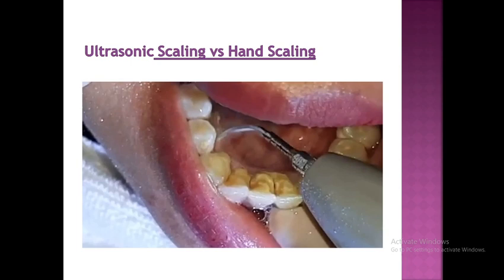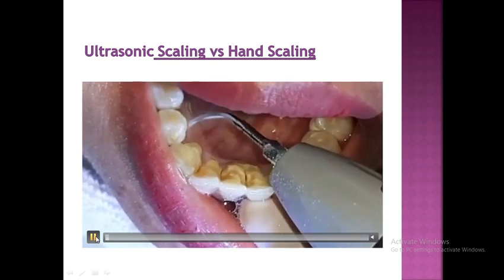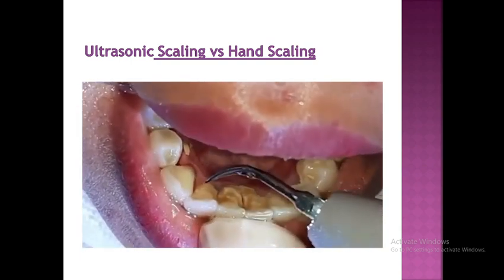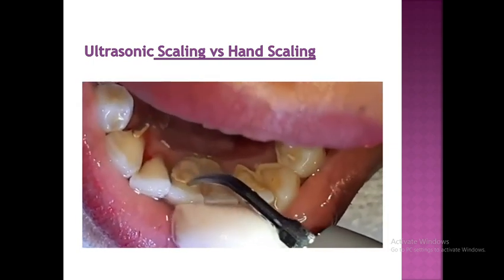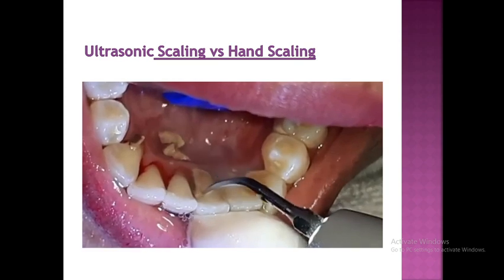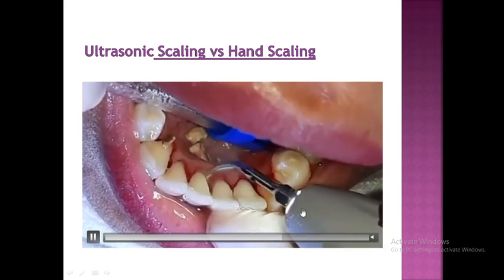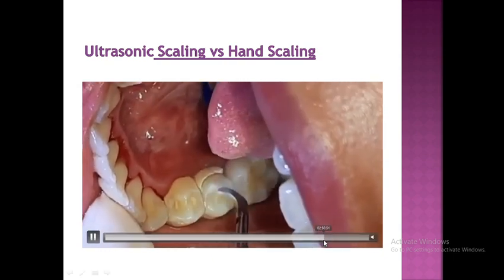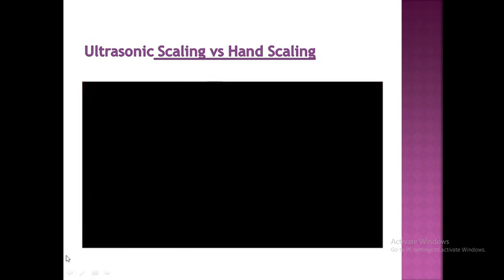11-Ultrasonic instrumentation VS Hand Instrumentation(OSCE)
Today we talked about the comparison between ultrasonic scaler and hand scaler.